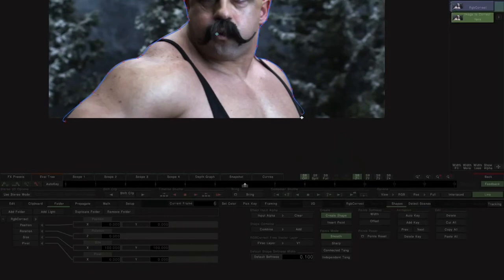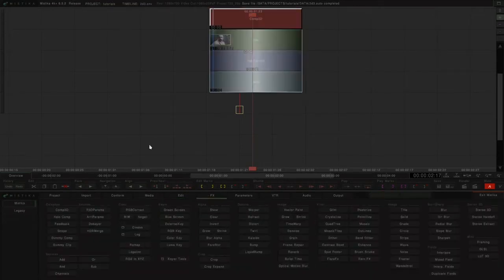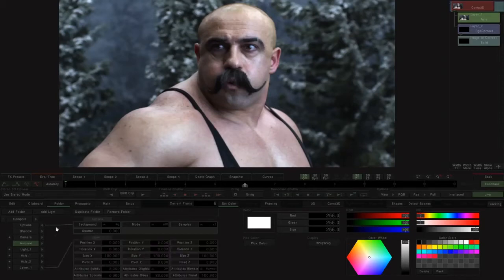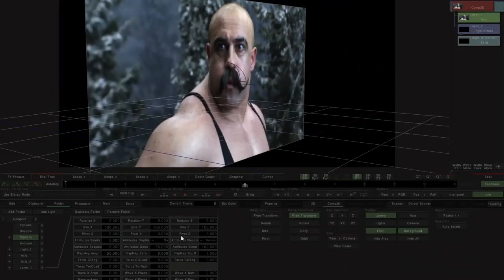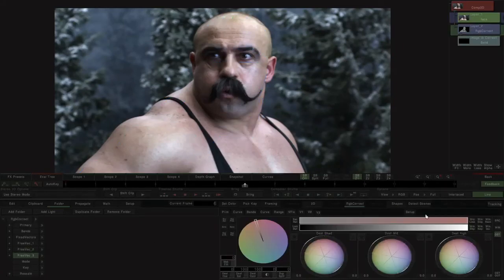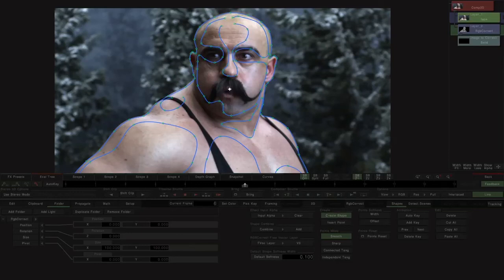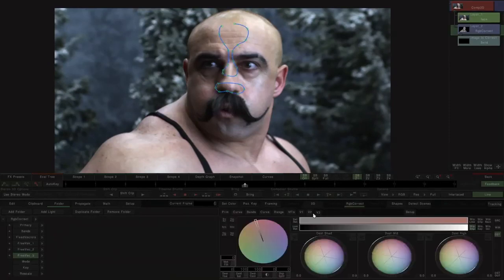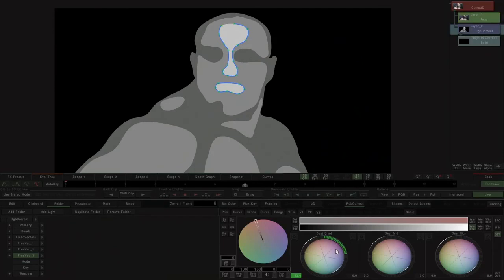Sgo Mistika 2D to 3D